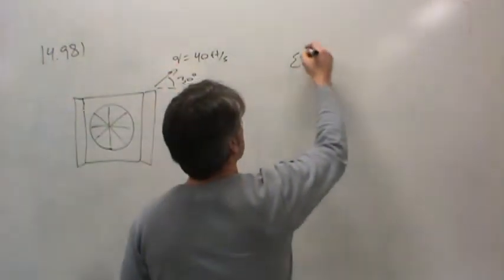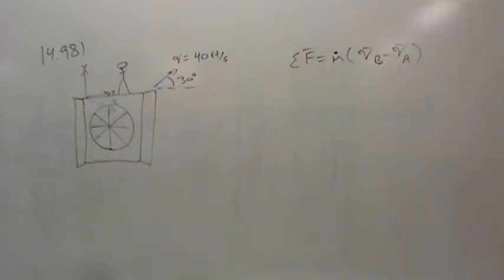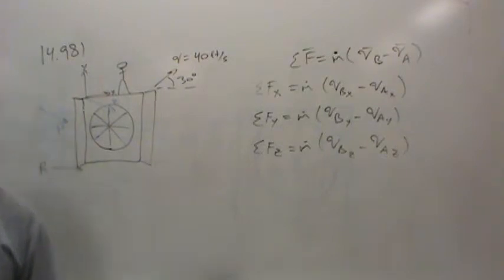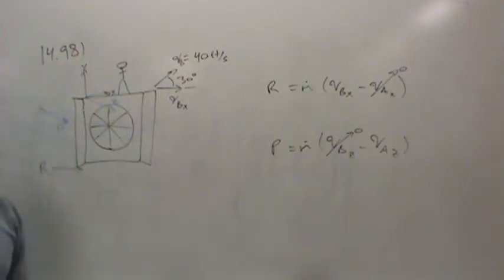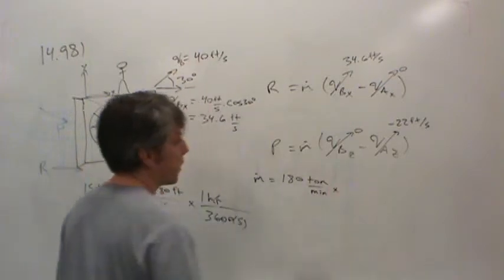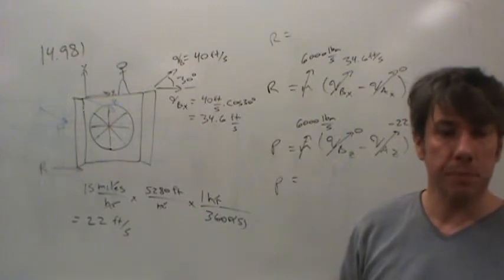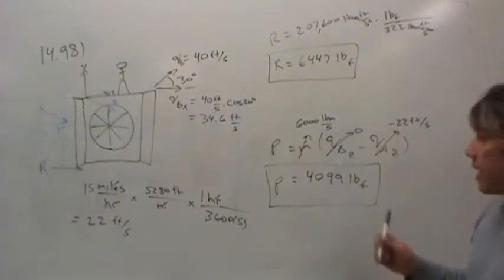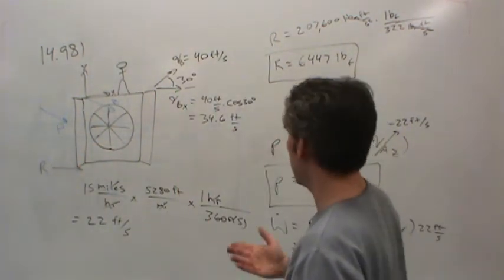MET 213 14 98